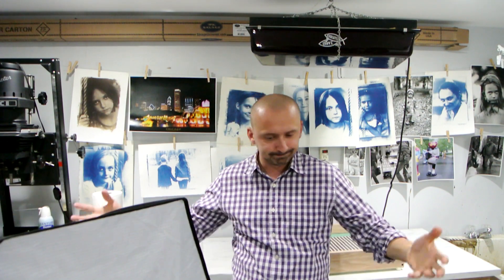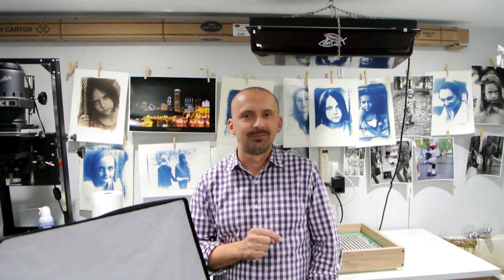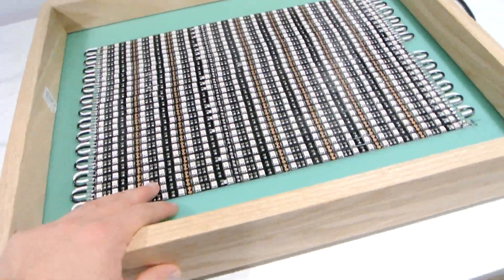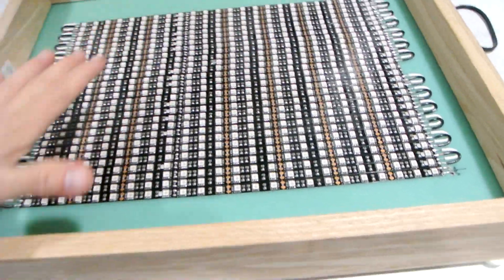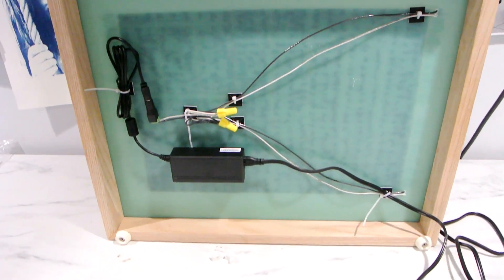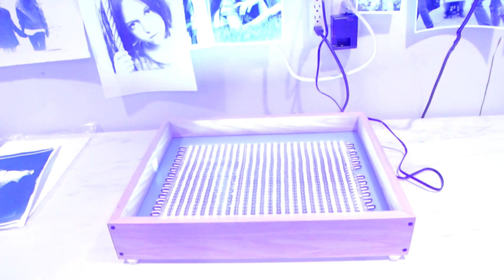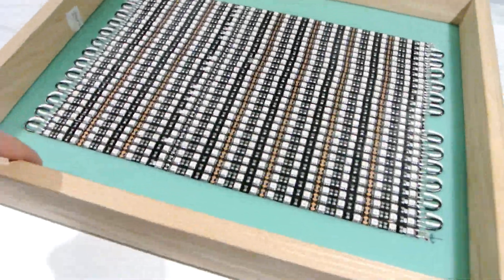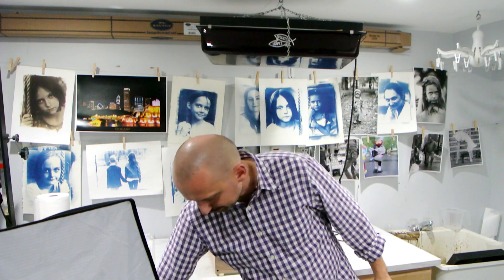UV LED Exposure box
Just a quick, un-refined -with laryngitis, overview of my new LED exposure box. This will be  used for salt prints and cyanotypes.